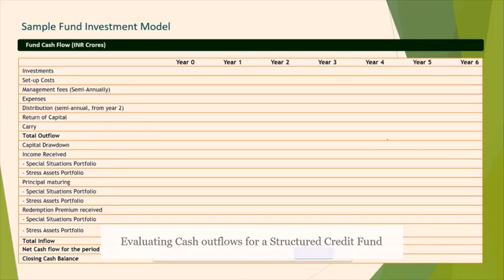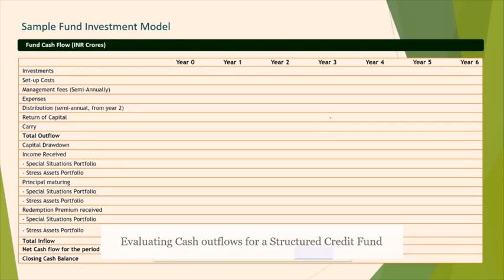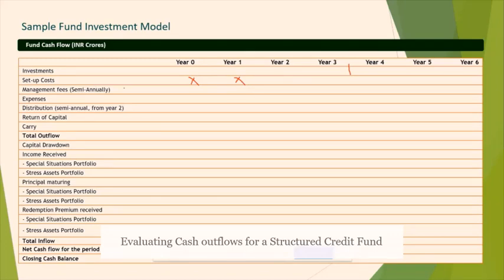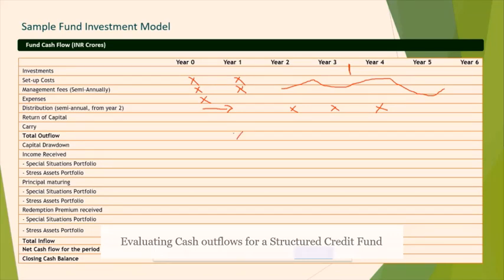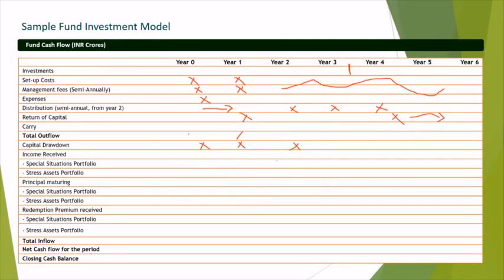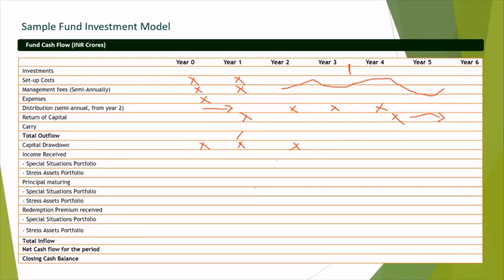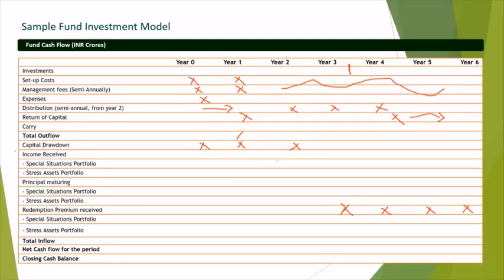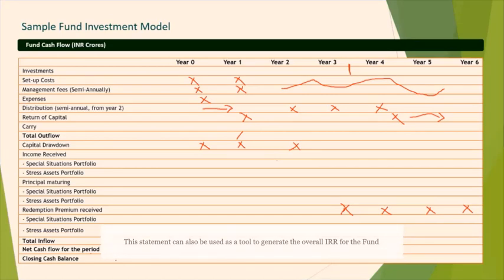Building Cash Flows for an Investment Fund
How do you build in cash inflows and outflows for an Investment Fund?

In this series, we take an example of a Structured Credit Fund and discuss the variety of cash inflows and outflows along with tentative timelines. Do remember, the Fund Manager needs to maintain very small liquidity buffer but needs to account for high cash inflows initially and high cash outflows at later stage of the Fund.

If you have difficulty understanding Fund terms and terminologies, then my advise is to watch this video before you watch this one.